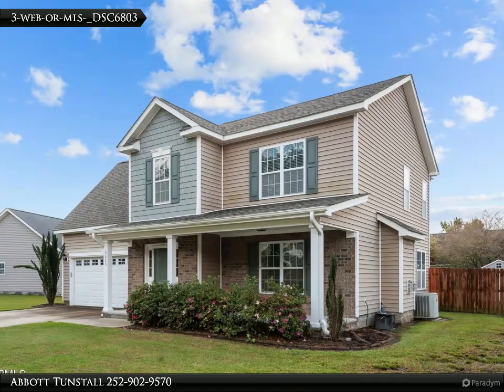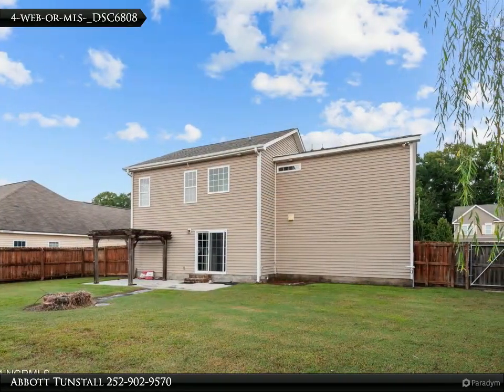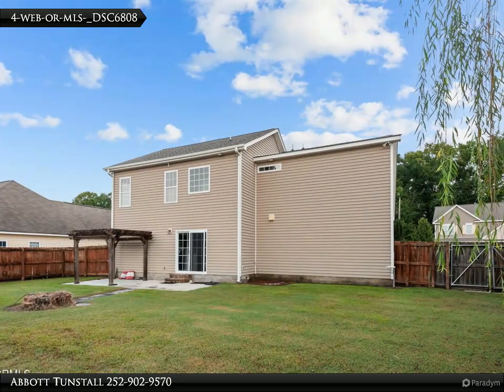Homes for Sale - 3625 Thornbrook Drive, Greenville, NC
What a great home in a wonderful neighborhood and close to shopping, grocery stores and wonderful places to eat. Master suite has plenty of room and a walk-in closet with shelving, bathroom has dual vanities and a walk-in shower and ceramic tile. A new roof, all new appliances, quartz countertops and backsplash in the kitchen and new LVP flooring throughout. Updated light fixtures and built-ins in the closet for added storage. Backyard has a privacy fence with a shed. Two car garage, and a covered porch for relaxation in the evenings. Make your appointment today !

2 full bath, 1 half bath

Abbott Tunstall
The Rich Company